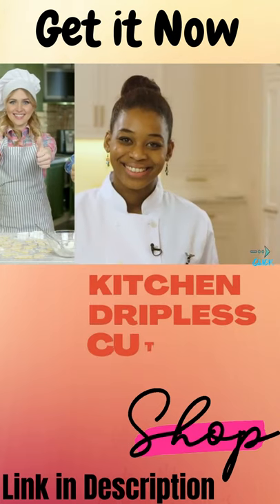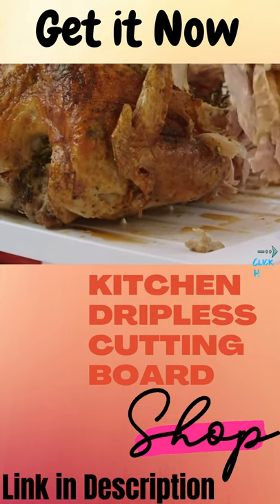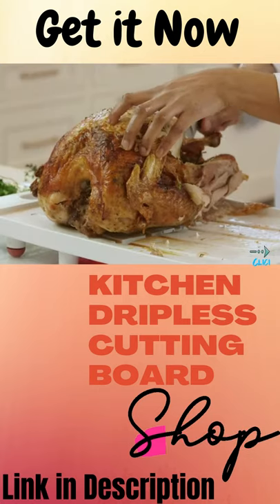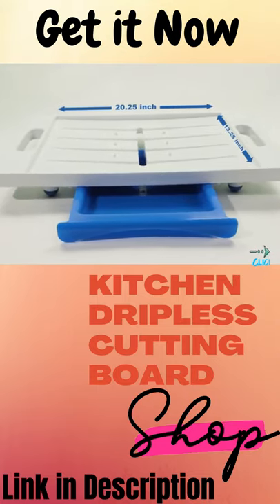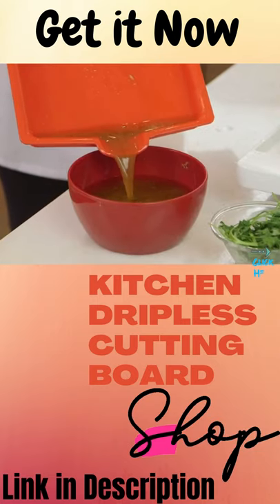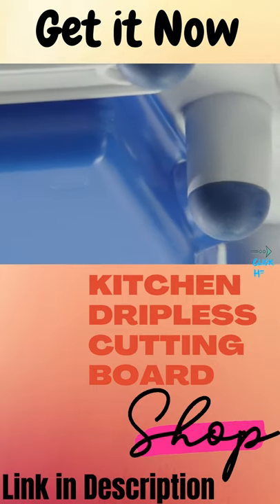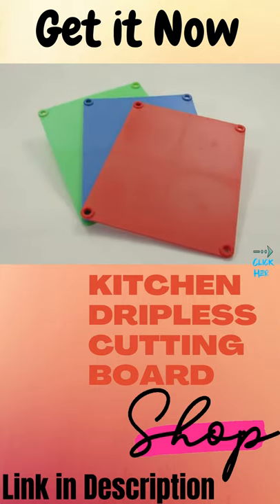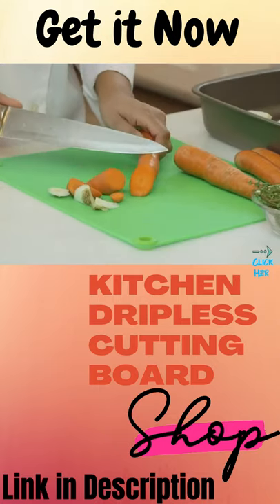Karving King Kitchen Dripless Cutting Board 2 in 1 System | Non Slip Feet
Karving King Kitchen Dripless Cutting Board 2 in 1 System | Non Slip Feet & Spikes Hold Food in Place while Carving | Juice Groove Fills Drip Collection Drawer for Gravy & Easy Clean Up | Blue

BulbHead Red Copper Ceramic Non-Stick Cookware Set BUY

Cook N Home 2410 Stainless Steel 12-Piece Cookware Set BUY

Cook N Home 10-Piece Stainless Steel Cookware Set BUY

LEGENDARY-YES 18 Piece Nonstick Cookware Set BUY

Gotham Steel 5 Piece Essentials Cookware BUY

FRUITEAM 6 Pcs Cookware Set Copper BUY

COLIBYOU 18 Piece Nonstick Cookware Set BUY

Ninja BL480D Nutri Auto-IQ Base for Juices BUY

Digital Instant Read Meat Thermometer for Kitchen BUY

Nesco Snackmaster Pro Food Dehyrator

FoodSaver Space Saving Food Vacuum Sealer BUY

DISHWASHER SAFE Rainbow Titanium Knife Block Set BUY

Square Walnut Wood Cutting Board with Feet BUY

Maple Wood Double-Sided Pour Spout Carving Board BUY